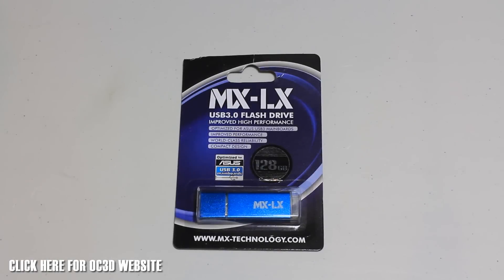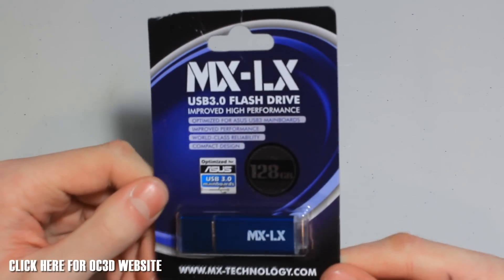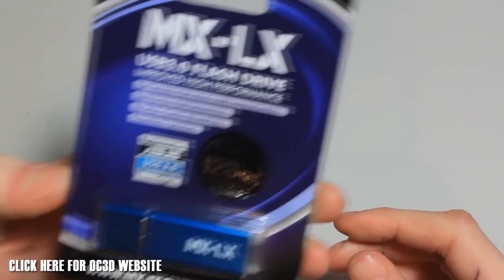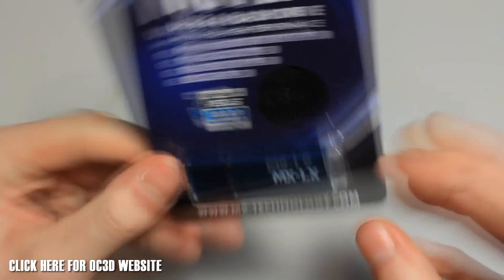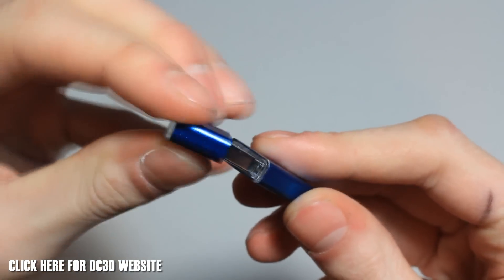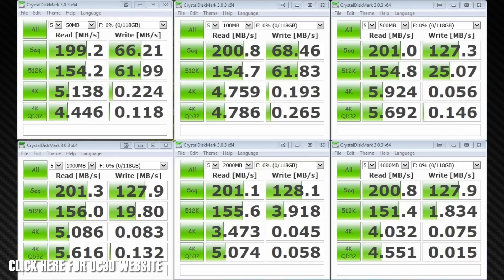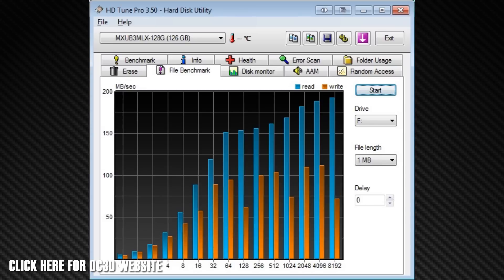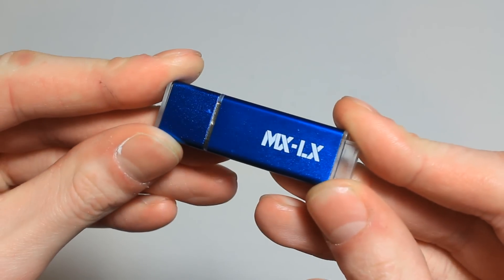MX LX 128GB USB3 Flash Drive Review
We take a quick look at the MX LX 128gb USB3 flash drive, everyone needs a small fast USB3 drive to hand!